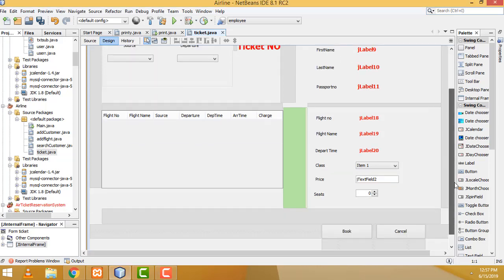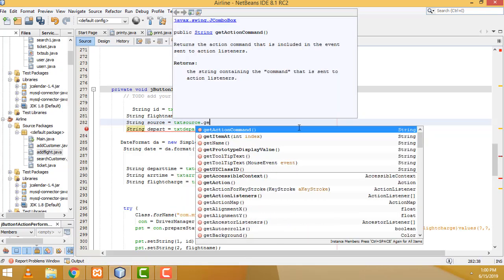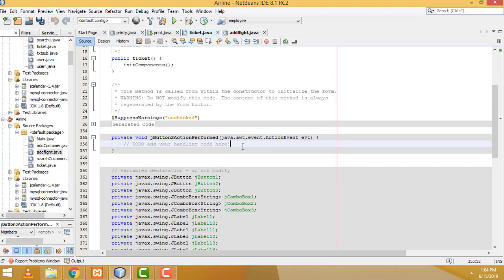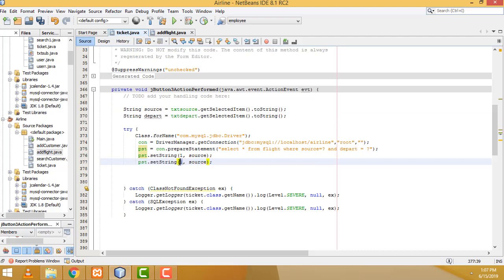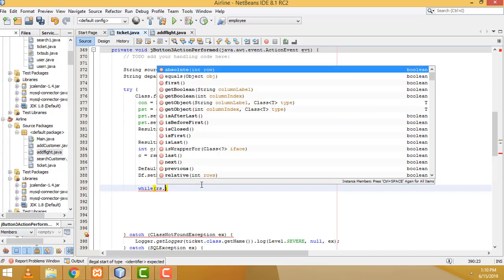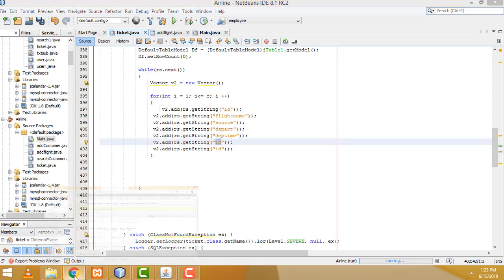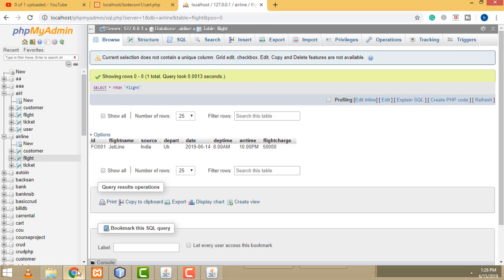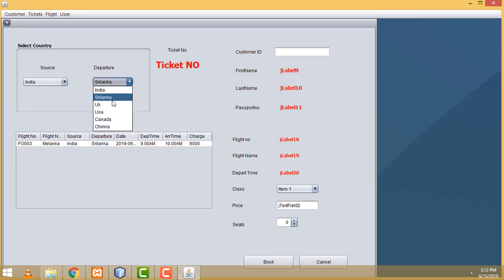Airline Ticket Reservation System in Java Part 8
C# projects

PHP  projects

Android Project